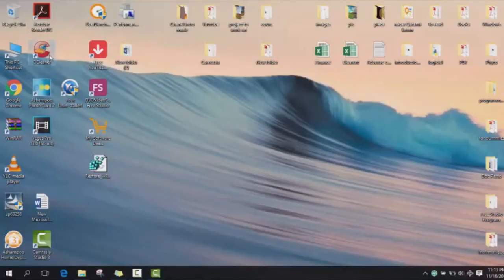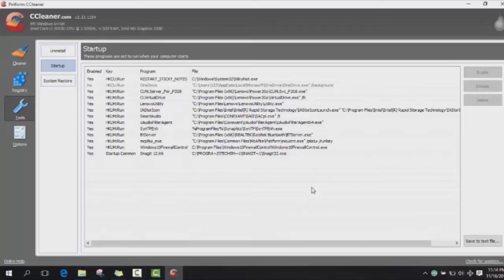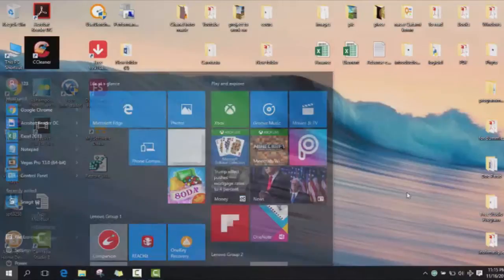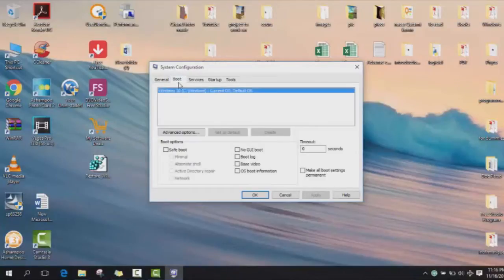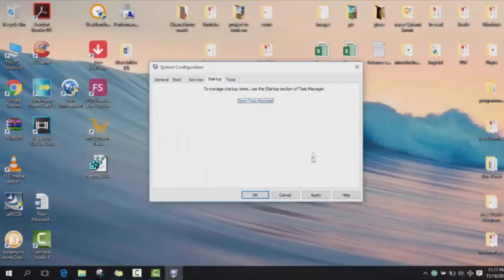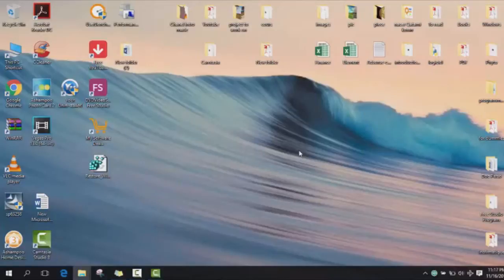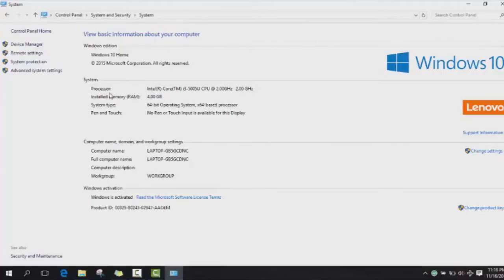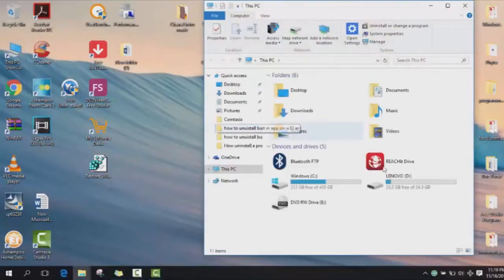How to Speed Up Your Windows 10 Performance {changing the settings}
In this video I will show you step by step How to Speed Up Your Windows 10 Performance {changing the settings}